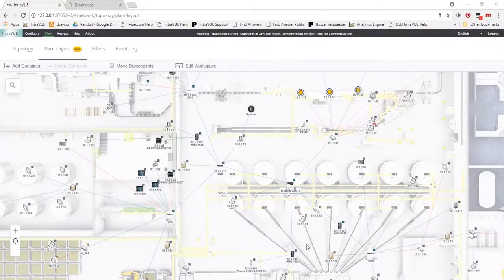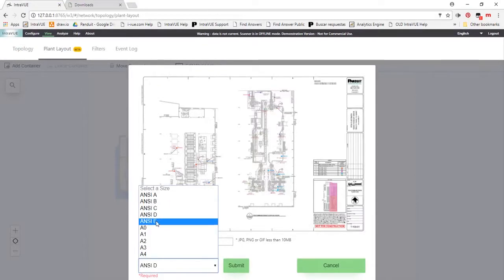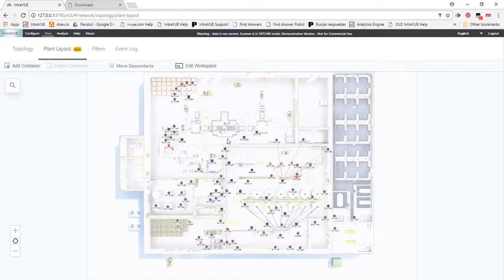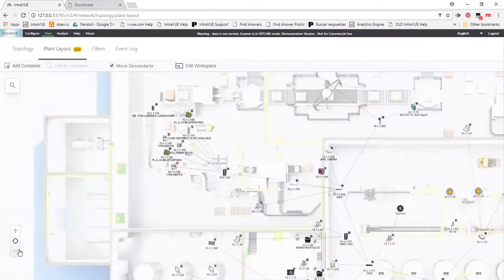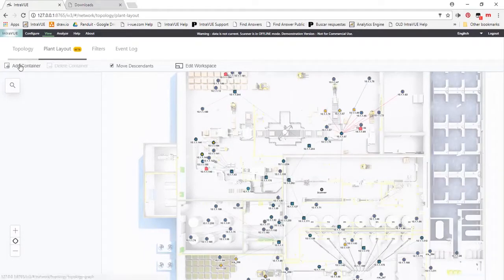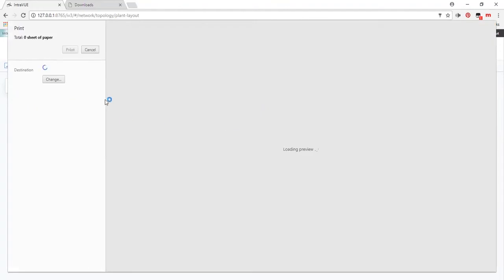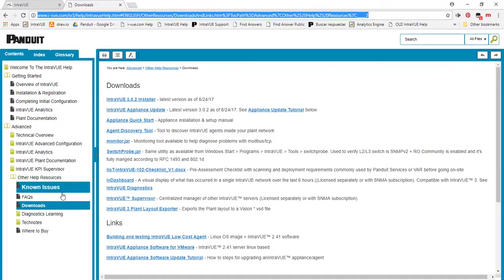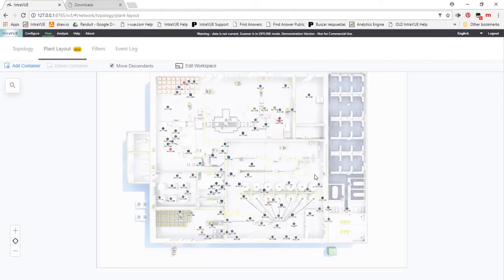IoT 101 IntraVUE 3 Plant